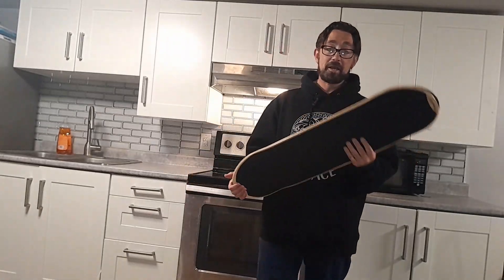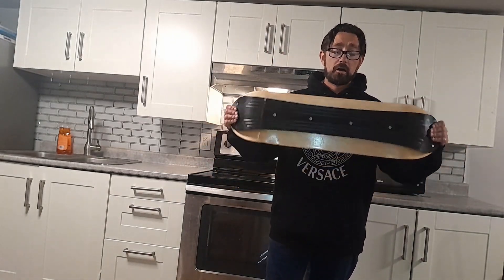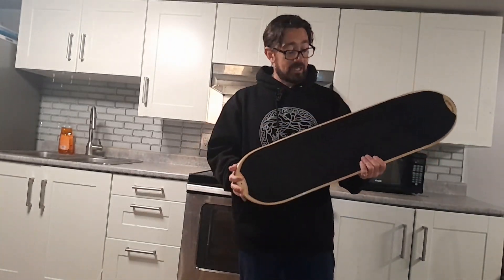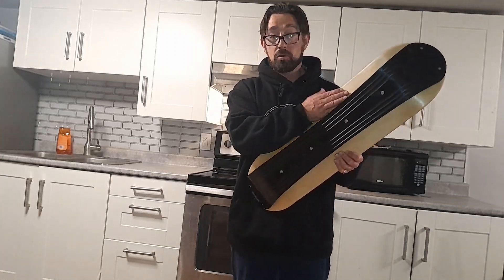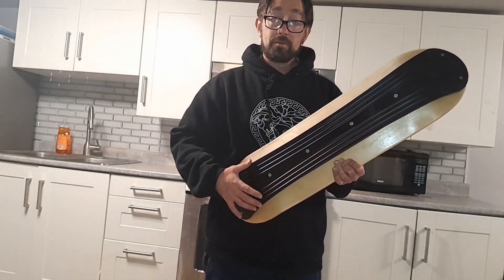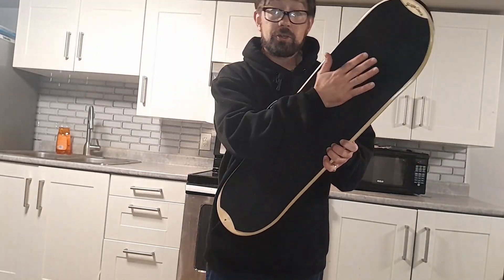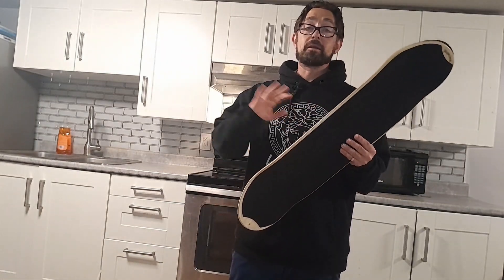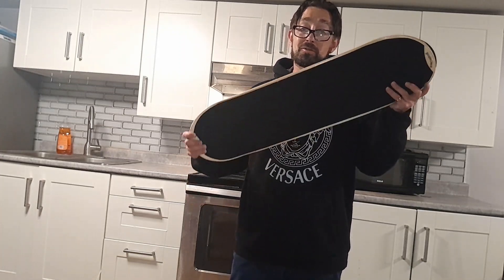Why I Love The Slope Deck